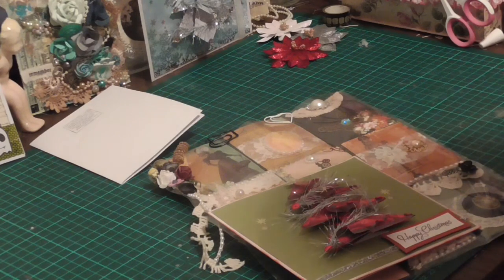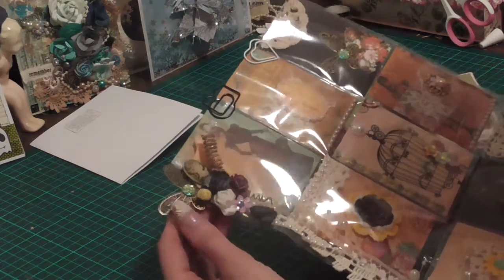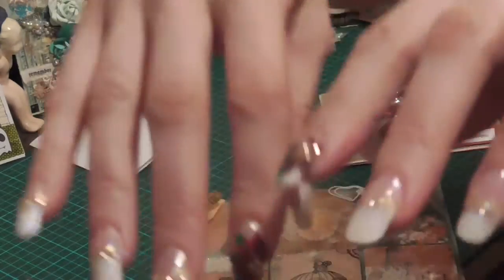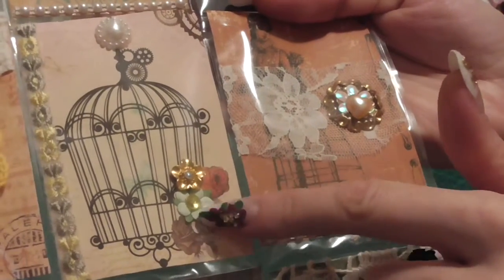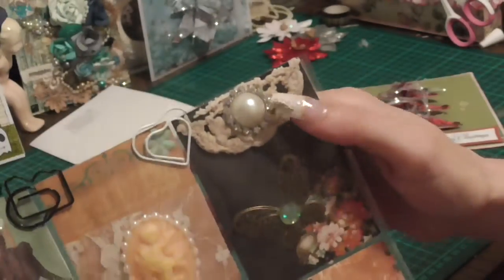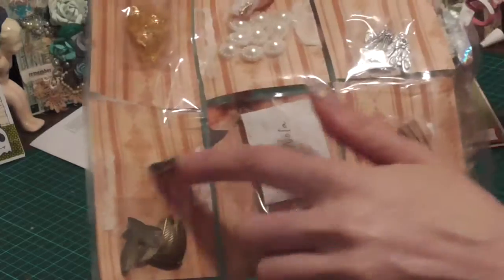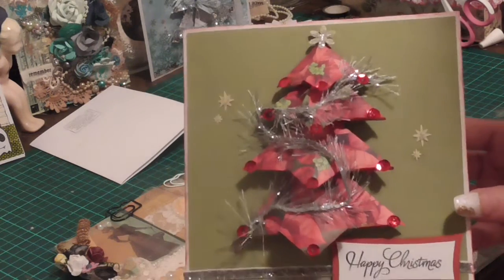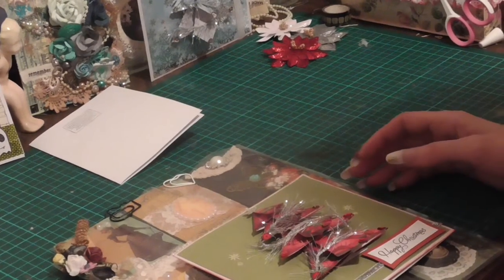VR to Nola Harris Challenge Giveaway